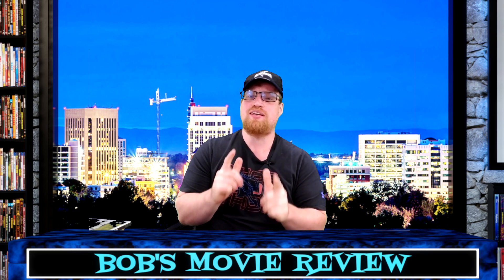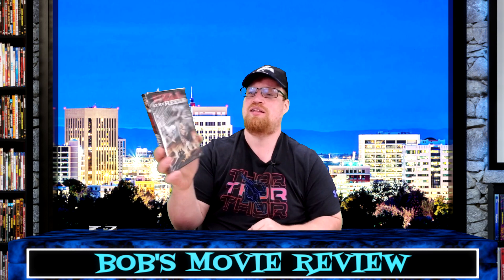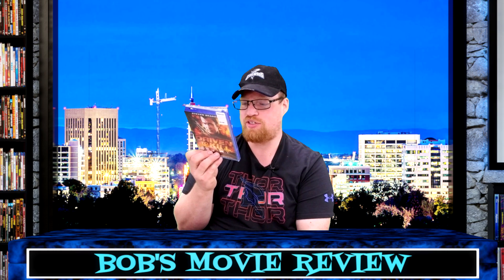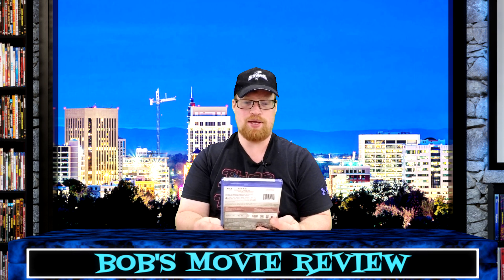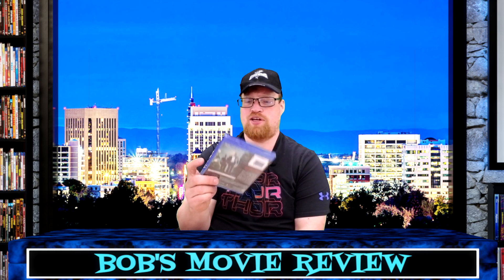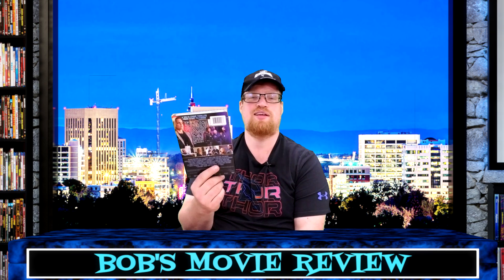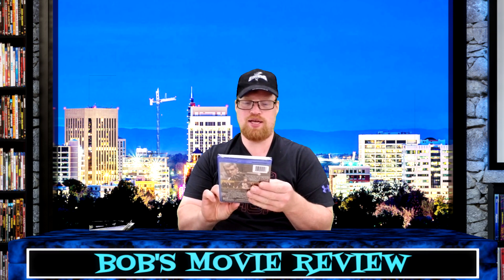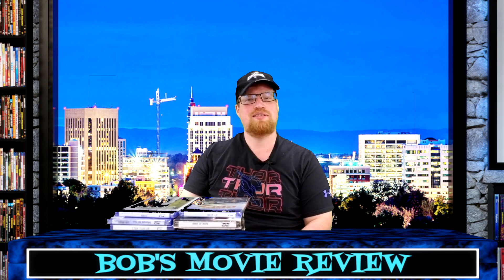Dollar Tree Hunting Blu-Ray Hunting 9/18/18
In this video I go hunting for Blu-Rays, and DVDs at Dollar Tree